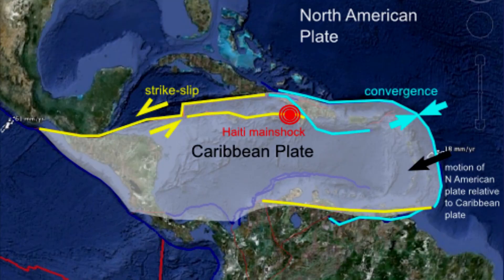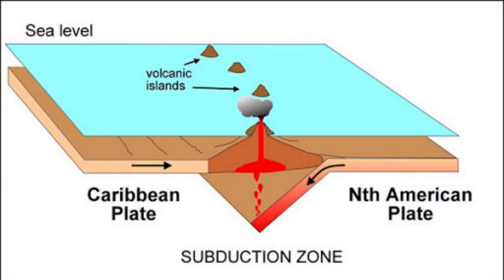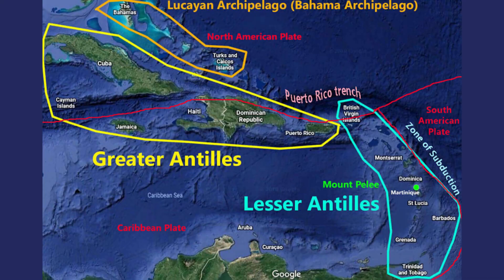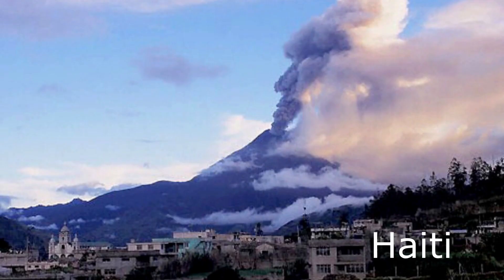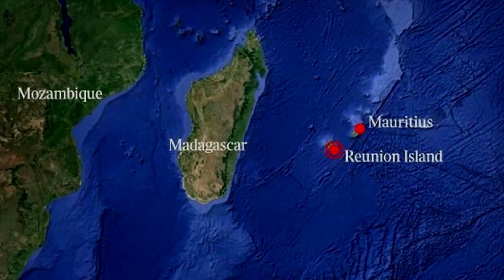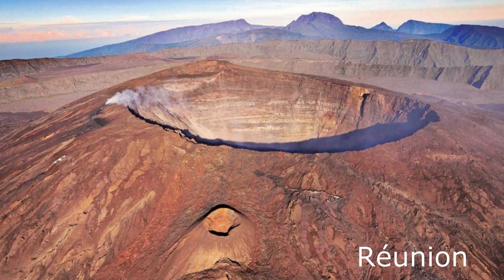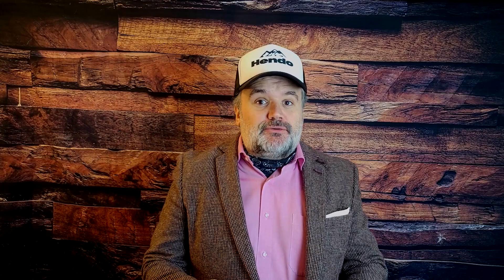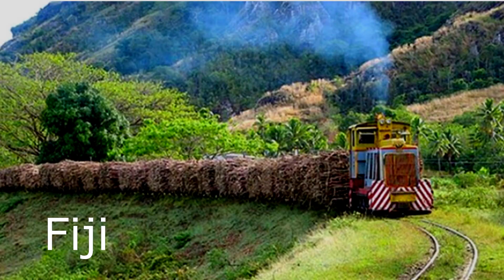The Geology of Rum - The Cane Volcano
Where there are Volcanoes, there is Rum – well almost! In this video, we’ll explore the Geological aspects of Rum producing countries. Let’s adventure to the Caribbean, Central America, South America, Indian Ocean & Asia Pacific.
Thanks to Rum colleagues for references, academic diagrams, photographers & video footage Photo by Archie Binamira

Talk soon!